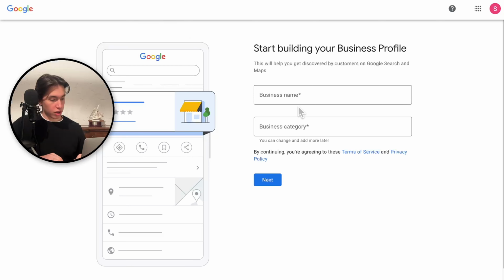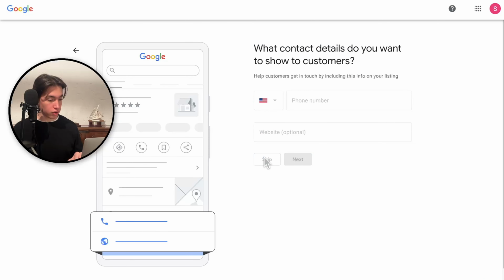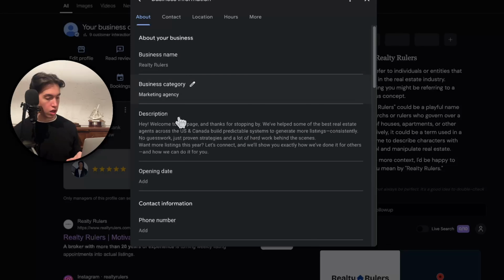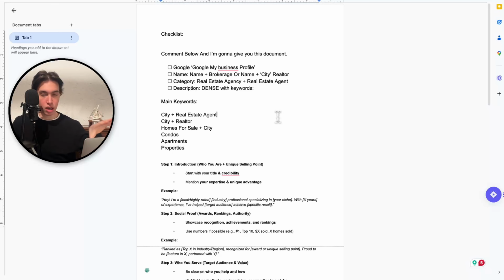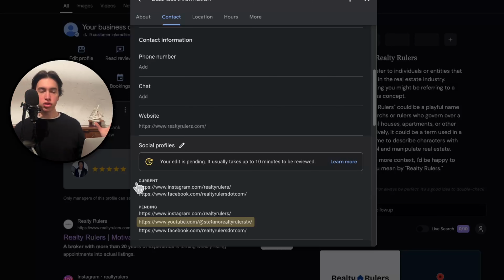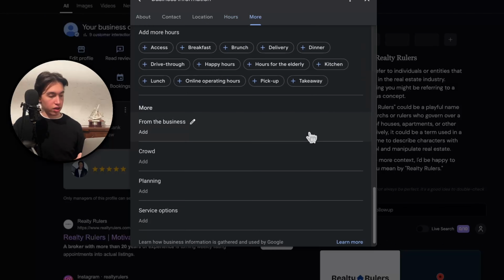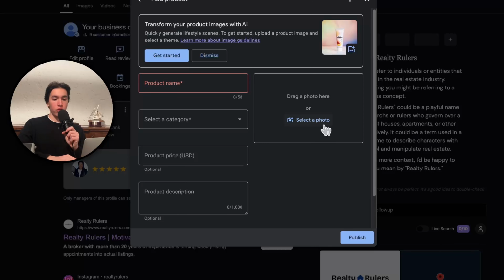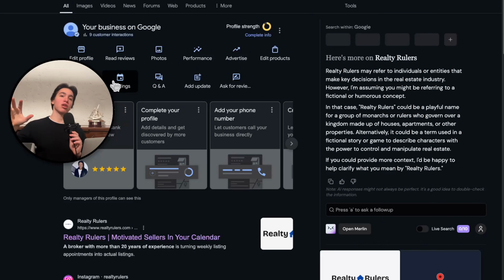UPDATED - Google Business Profile (GMB) for Realtors in 2025 - How to Rank #1 + Generate FREE Leads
If you’re a realtor in the US/Canada, and are a bit lost on how to create a Google My Business Profile In 2025, this video is going to cover that A-Z.

Stick through!